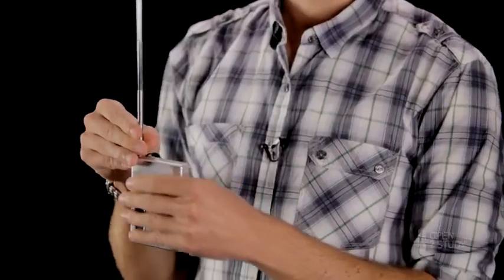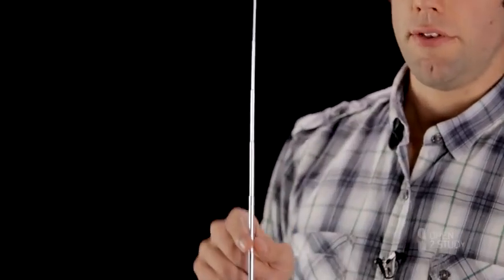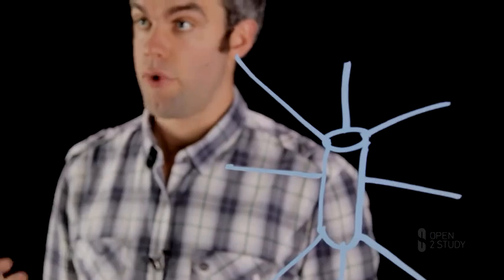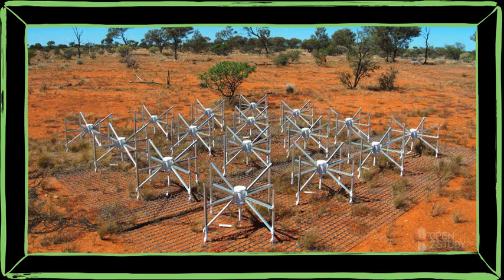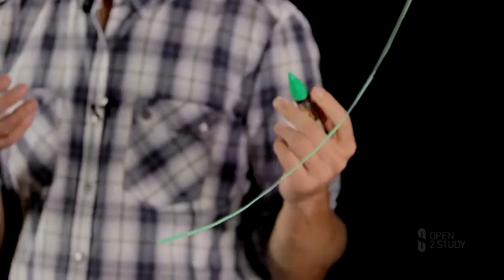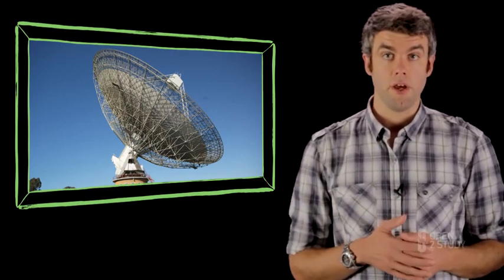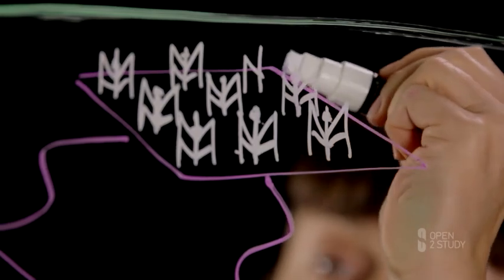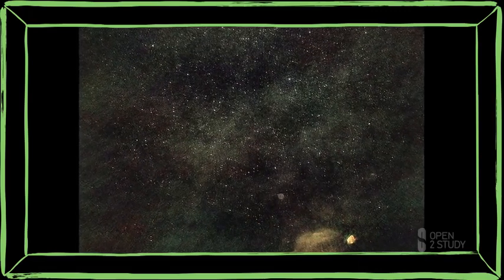Introduction to Astronomy : [Module 3] Topic 8: Modern Radio Telescopes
In this course, you will learn:
1. How people over the ages have tried to understand the world around them
2. How we have developed our current picture of the Universe
3. What the Universe looks like on different scales - from the Earth and the Solar System right up to the largest-scale structure of the universe
4. Key theories in astronomy and the key individuals behind them
5. How the universe has evolved and what new discoveries we are finding through the use of new technologies
6. Some insight into the big questions we hope to find answers for, such as whether we are alone in the universe